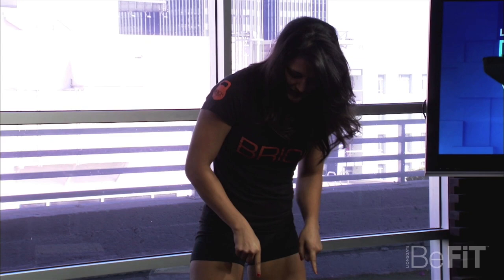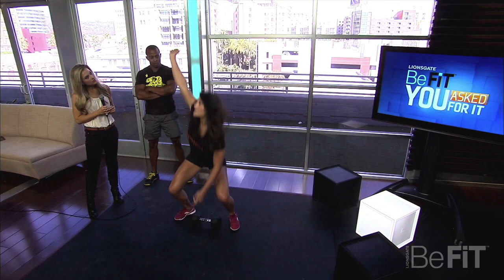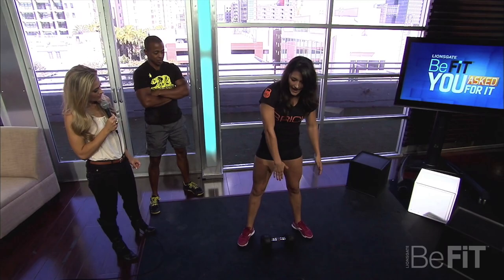Mystery Box Fitness Challenge # 2 | You Asked For It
Mystery Box Fitness Challenge # 2 | You Asked For It; In this special episode of You Asked For It, Host, Melana Scantlin from "The World Series of Blackjack" tasks CrossFit Coaches & Fitness Experts, Madeline Mosier, and Nick Phillips with a challenge in which they must each pick a mystery box to reveal a piece of unknown fitness equipment that has been placed inside, then create an efficient exercise on the spot using that equipment, that they feel would make an effective addition to any workout routine. Learn 2 strength-building exercises from the experts that will burn fat, boost metabolism, strengthen the core, and sculpt lean muscle in the legs, butt, chest, arms, abs, shoulders, and back. Find out what made them pick these moves, and why they feel they are valuable in achieving maximum results. Work out with pros right from your own living room with this fun segment from the all new second season of "You Asked For It", only on BeFit! Be sure to tune in to the BeFit Channel every week for more new episodes featuring health, nutrition, and fitness advice from our panel of experts. Don't forget that you might get your questions answered too, by posting them in the comments below the weekly "You Asked For It" videos. For more of the "You Asked For It" episodes,